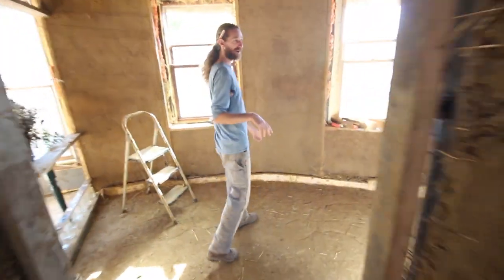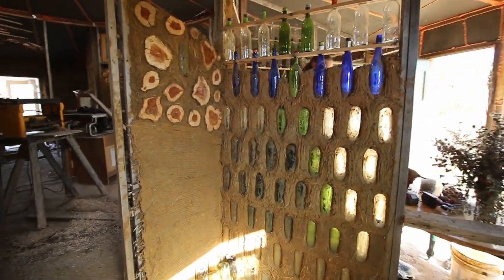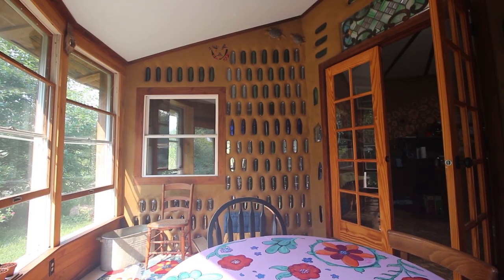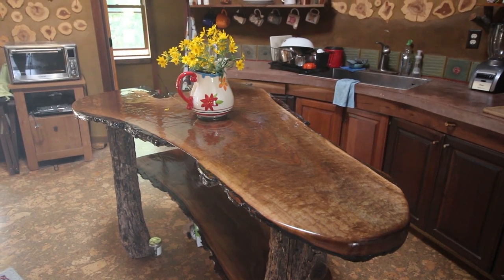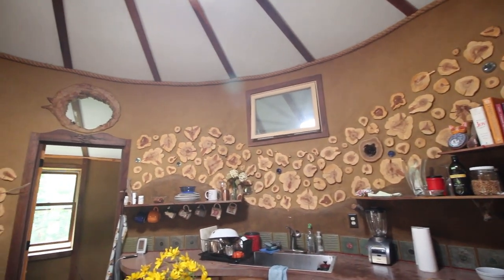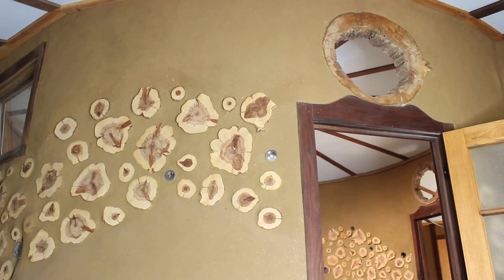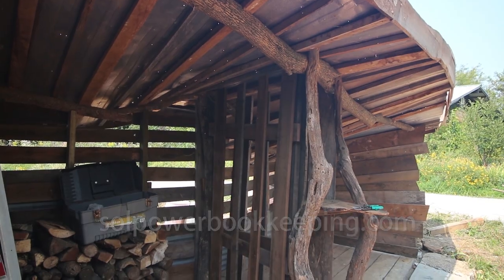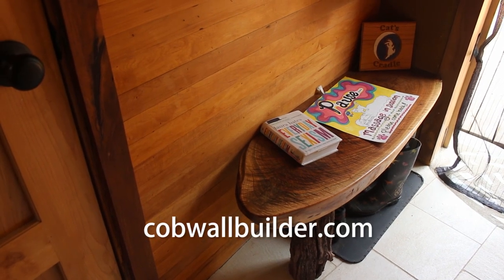What Chic STRAWBALE LIVING in an ECOVILLAGE is Like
The last time I toured this strawbale house at Dancing Rabbit Ecovillage, it was half done, and it was pretty impressive then. Now I'm back again with a tour of the finished house and there's a new owner, Cat, to tell us about what it's like to live in the house. Cat's Cradle, as the house is known, provides examples of just about every method of natural building imaginable: cob, strawbale, earthen plaster, wattle and daub, cordwood walls, earthen plaster mosaics, bottle walls, lime plaster, passive solar design, and earthen floors. It's a work of art with many artistic and aesthetic flares. As well, its passive solar design and round shape make it efficient as well as practical for its semiretired owner, Cat.

If you want to see this house in its building stage, check out these other videos from Hardcore Sustainable: